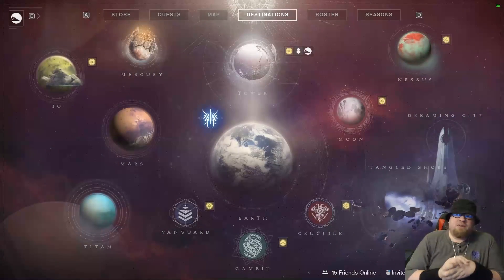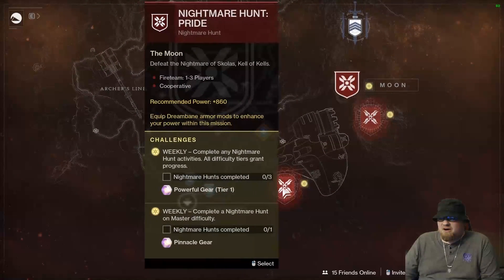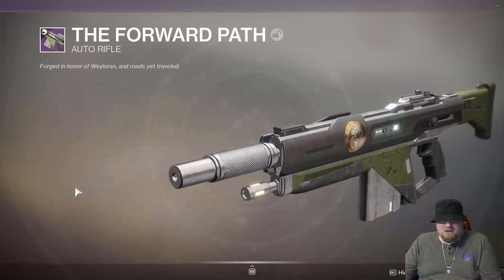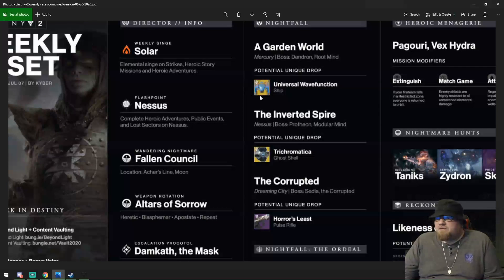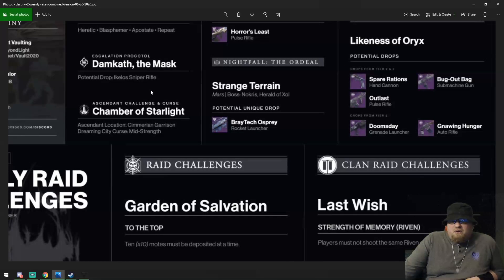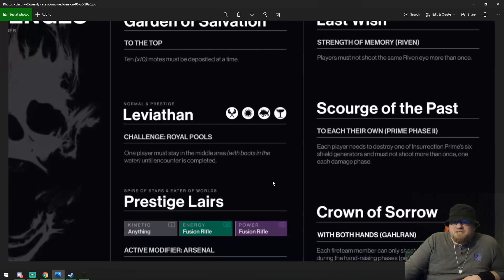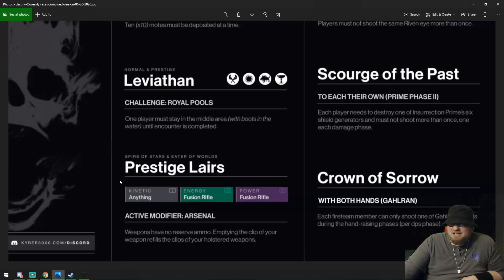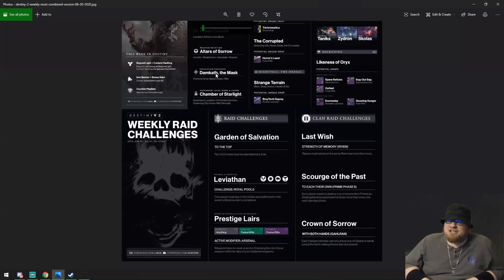Destiny 2 - The Night Shift - Weekly Reset 06/30/2020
You weekly reset info for Tuesday June 30th 2020. Iron Banner is back with reworked weapons and armor!